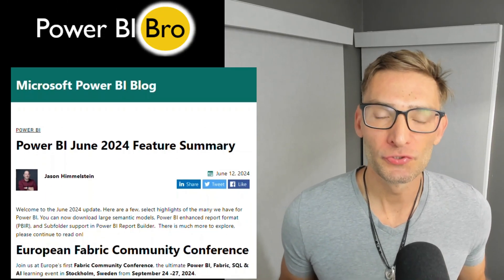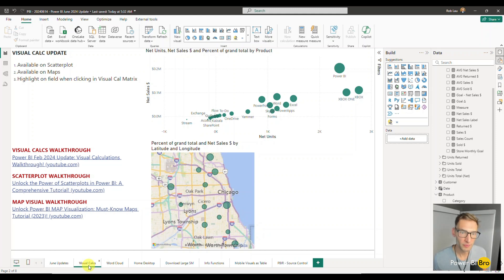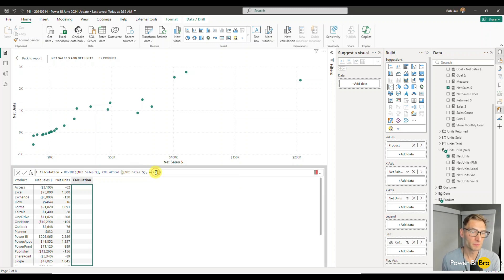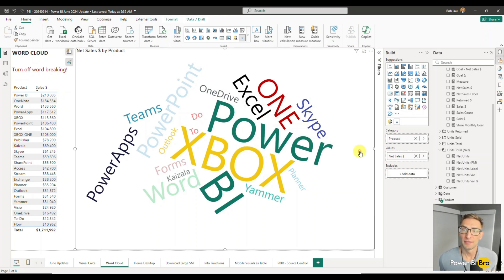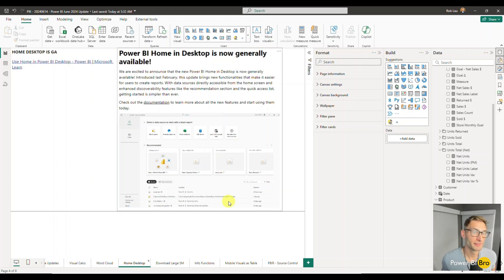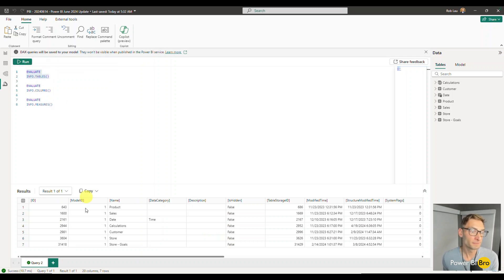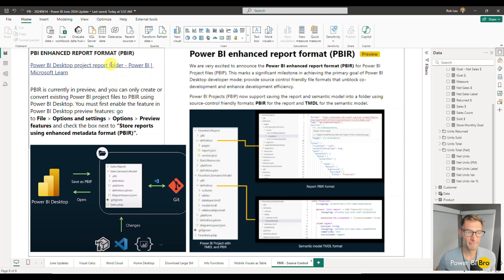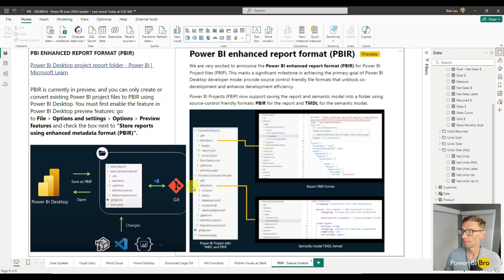Power BI JUNE 2024 Update: 7 Helpful NEW Features!!!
Power BI June 2024 Update: 7 NEW Features!!!   Stay ahead of the curve with our detailed guide on the June 2024 Power BI update, showcasing 7 exciting new features that will enhance your data analysis and reporting capabilities. In this video, we'll provide an in-depth look at each of these new features, including step-by-step instructions on how to integrate them into your existing Power BI workflows. Discover new visualization options, advanced data modeling tools, improved AI functionalities, and performance enhancements designed to streamline your data processes. We'll also share practical examples and best practices to help you make the most of these updates, ensuring you can leverage them to gain deeper insights and create more compelling reports. Whether you're an experienced Power BI user or a beginner, this tutorial will equip you with the knowledge and skills to utilize the latest features effectively. Join us to explore the top 7 new features of the June 2024 update and elevate your Power BI expertise to the next level!

REFERENCE VIDEOS FOR ADDITIONAL DETAIL

FOLLOW ALONG USING THIS FILE

TIMESTAMPS

Timestamps:
0:00 - June 2024 Update Power BI Intro
1:12 - Power BI File Overview and Download Instructions
1:40 - Update 01: New Visual Calculations on Visuals
4:33 - Update 02: Word Cloud New Visual
6:43 - Update 03:  Home Desktop Screen is Generally Available
7:06 - Update 04: Download Large Semantic Models
7:38 - Update 05: Info Functions Available with Parameters
9:20 - Update 06: Show Visuals as Tables (Mobile)
9:52 - Update 07: PBIR Files are now Available ~ Enabling Source Control
12:00 - Outro - Thank you and Subscribe!

BLOG POSTS

Get ready to be blown away by the latest Power BI June 2024 update! Join us as we explore the seven amazing new features that have just been released. From visual calculation updates to the cool word cloud visual, this update has it all.